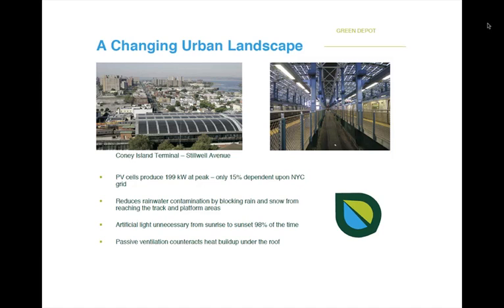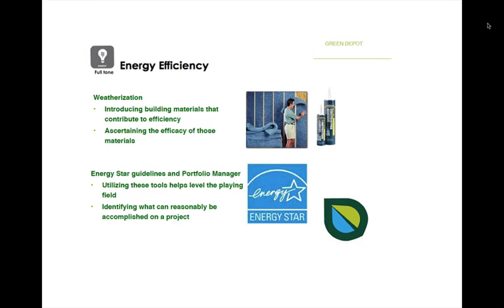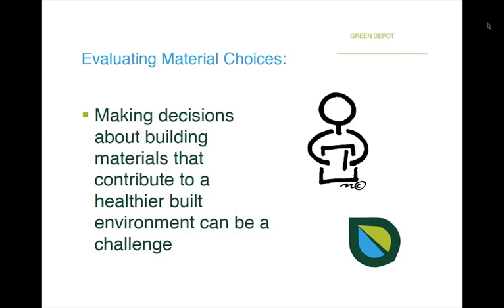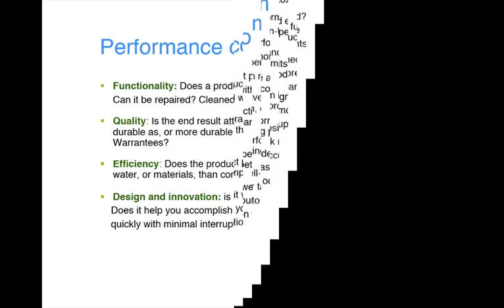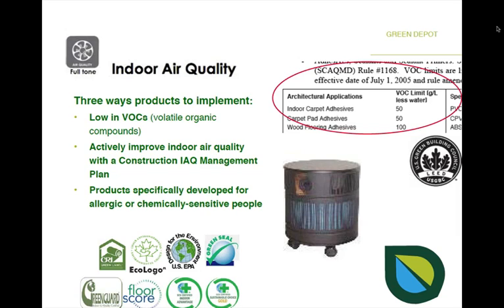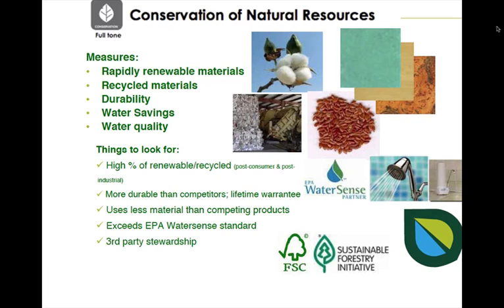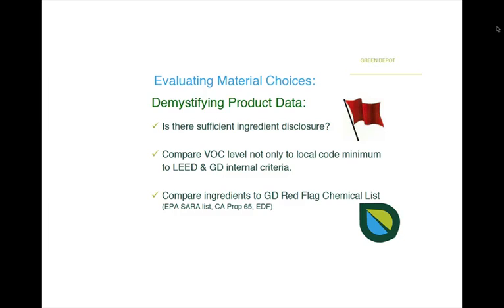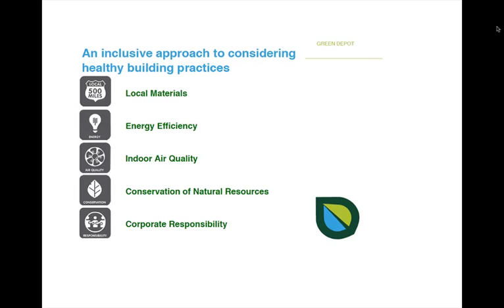FIT wk2 pt 2